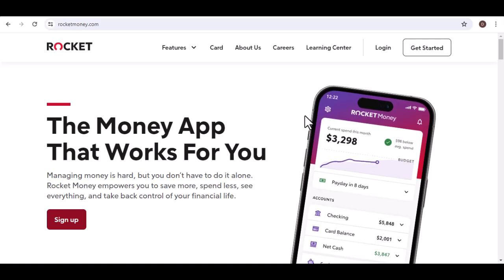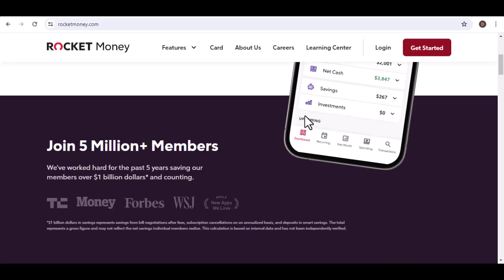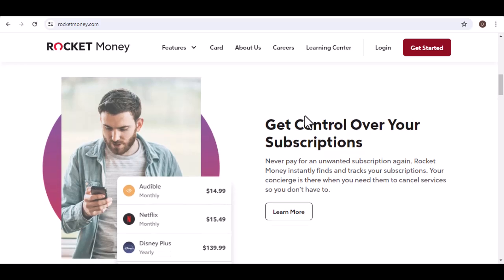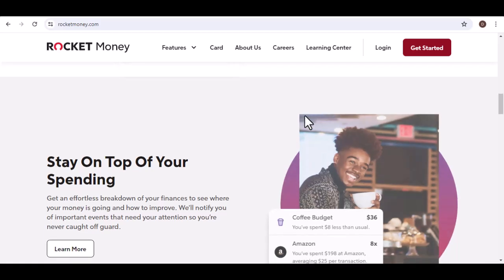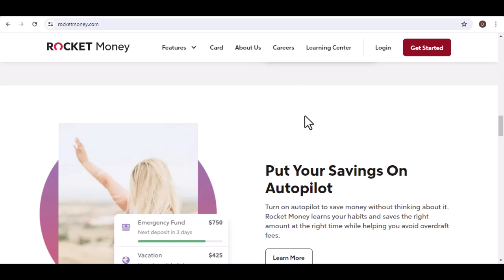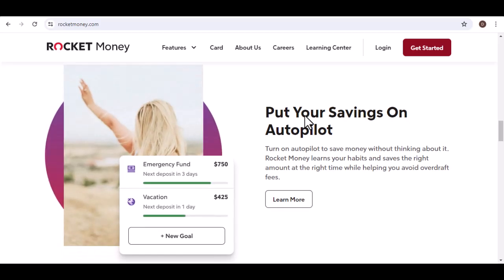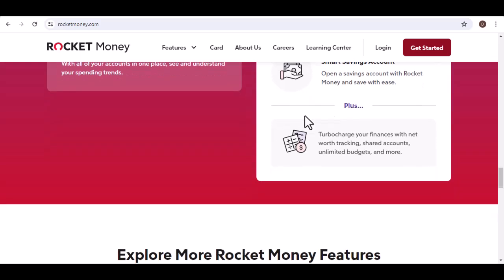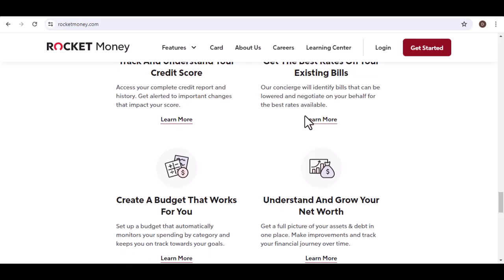How to share rocket money account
In this video we talk about How to share rocket money account